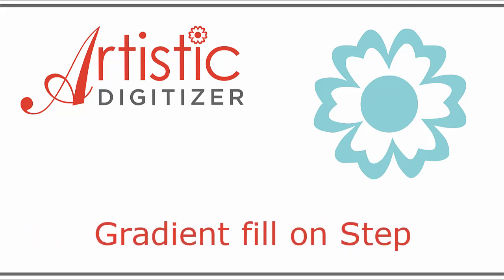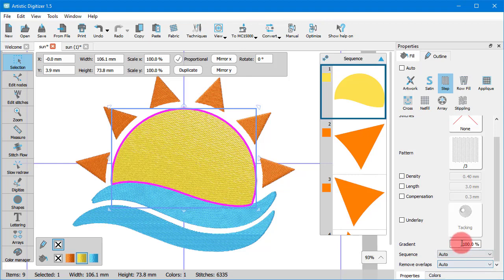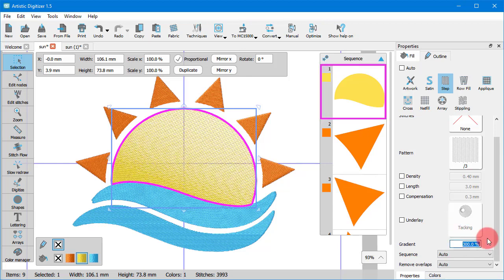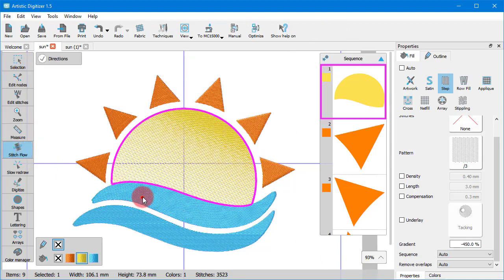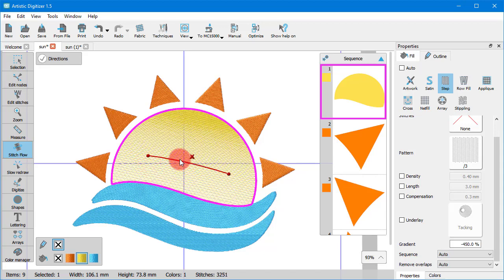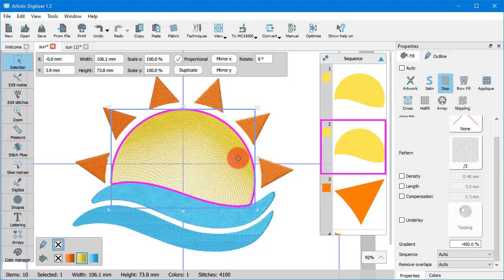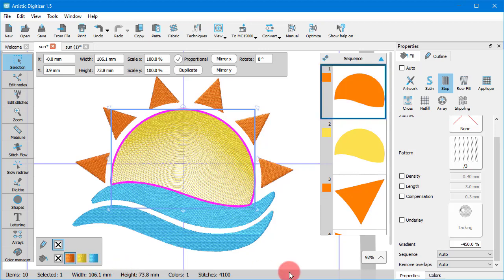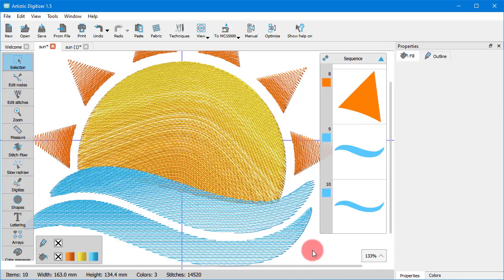Gradient fill on Step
In this video, we will show you how to create gradient effects using the gradient option of the step stitch type.